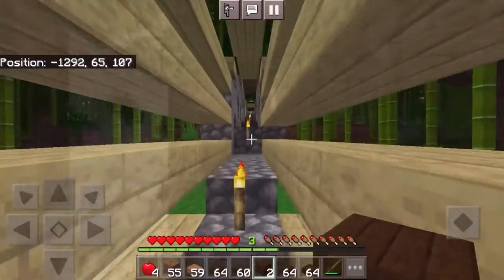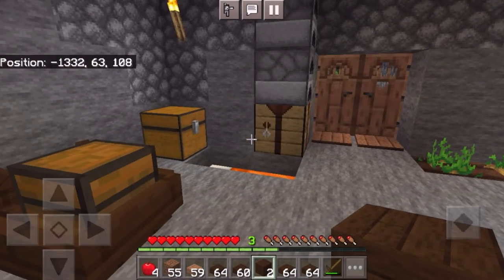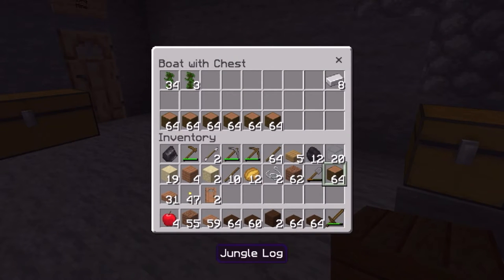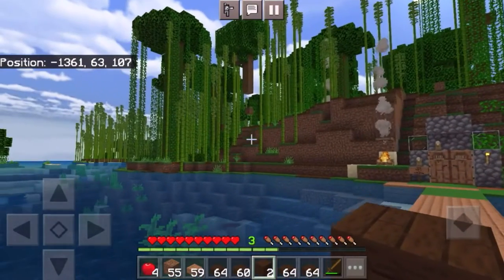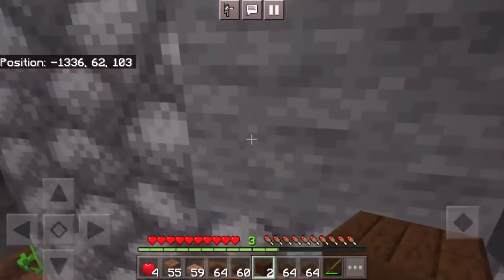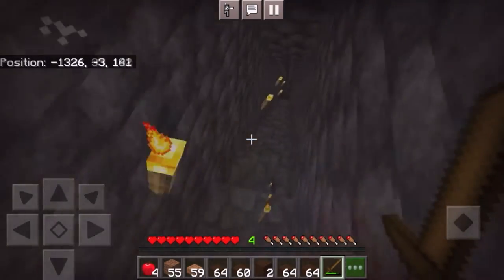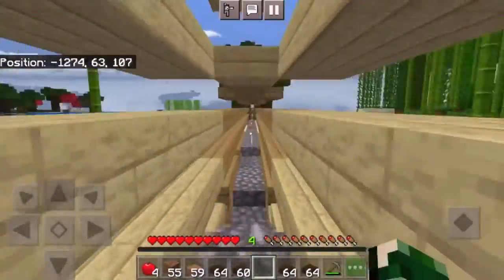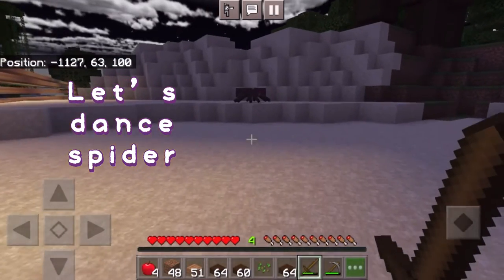KC1.26 - The Incredible Jungle Route - Kadoshie Craft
KC 1.26 - The Incredible Jungle Route - Kadoshie Craft

Kadoshie Craft SMP

Hello there!

Thus is a growing SMP server. If you are serious to join and make content, let me know in the messages.

For now, follow us and watch this world grow.  😊

KC 1.26 - The Incredible Jungle Route
Kadoshie Craft
Minecraft
Minecraft Jungle Wood
YouTube More of That Channel
Minecraft Wood
Building ideas for Minecraft
Minecraft Road
Minecraft Build Ideas
Made using premium VLLO
Pio-Shader
iOS